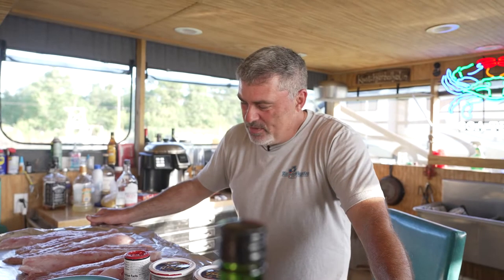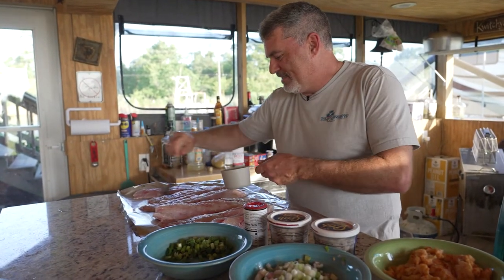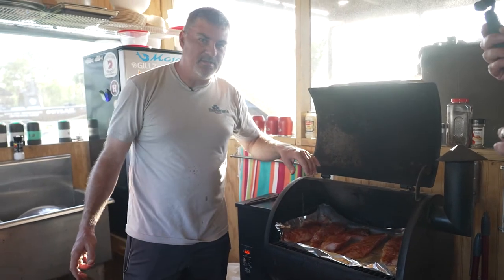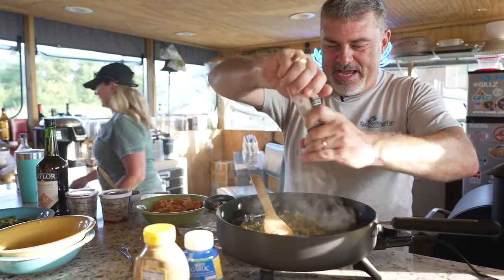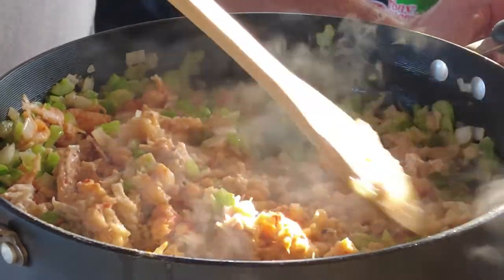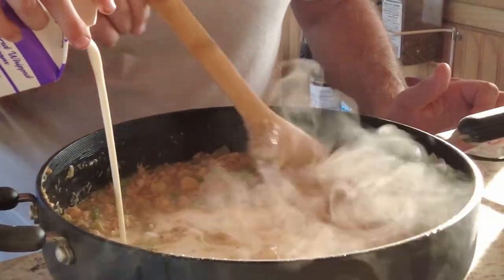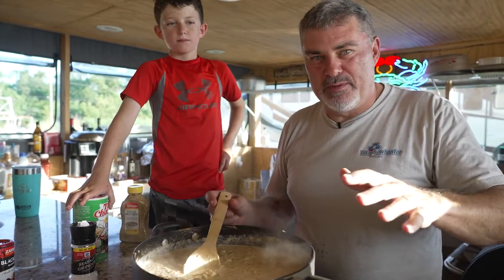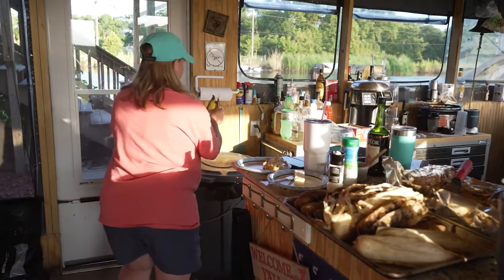Louisiana Catch and Cook - Redfish Pontchartrain w/ Team Compton's Jaceman!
Jace and I prepared blackened redfish with a Pontchartrain sauce for the ladies on our recent Louisiana fishing trip with Capt. Steve and Game On Charters!  It was delicious!  @Team Compton

My Gear

Metabones IV
DJI Osmo
DJI Spark
Zenmuse X3

Audio:
Zoom H5
Instamic
Tascam DR-01
Rode VideoMicro

Dinkum Clamps
Joby Gorillapods
Benro Monopod
Monfrotto Tripod

Camping:
Outdoor Vitals Stormloft Topquilt
Outdoor Vitals Loftek Underquilt
Outdoorsmanlab Sleeping Pad
Stic Knife

Archery:
Mathews V3
Mathews Traverse
Easton Injexion